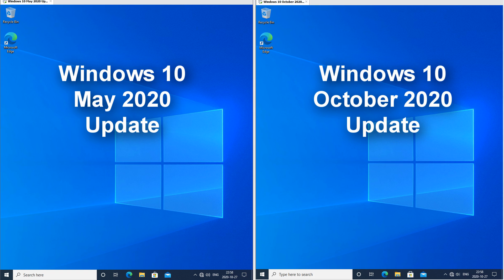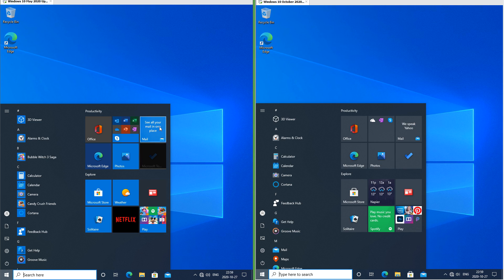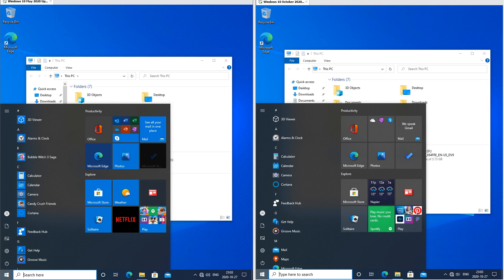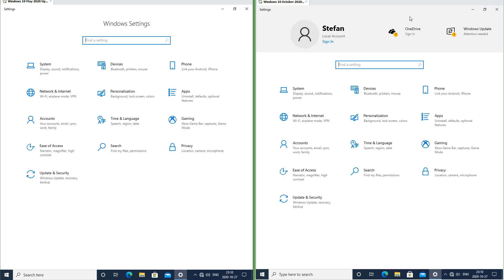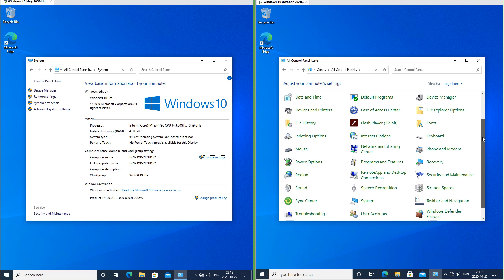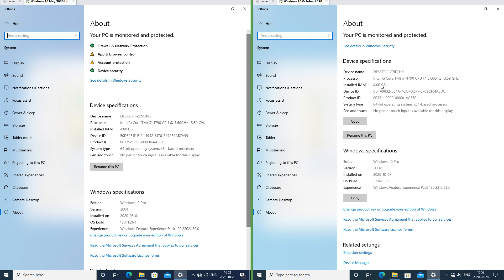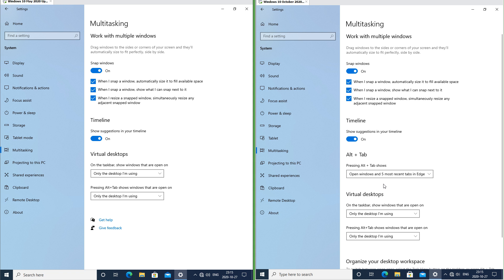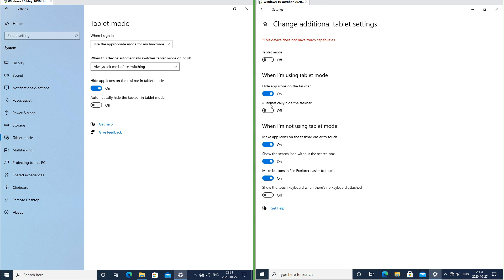Windows 10 October 2020 Update vs May 2020 Update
In this video I will compare Windows 10 October 2020 Update vs Windows 10 May 2020 Update side-by-side.

00:00 - Intro
00:15 - Store icon
00:20 - Search box
00:29 - Start menu
01:46 - Refresh rate setting
02:06 - Settings page
02:12 - Notifications
02:32 - System properties
03:50 - Version naming scheme
04:15 - Alt + Tab
04:30 - Tablet mode